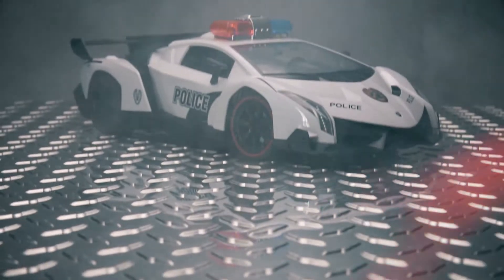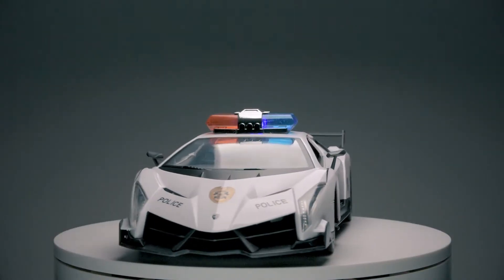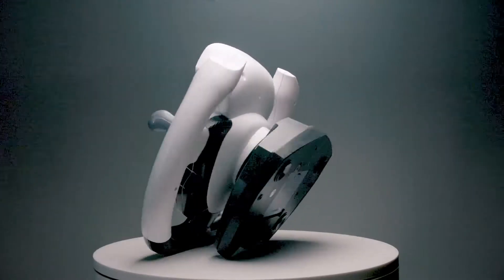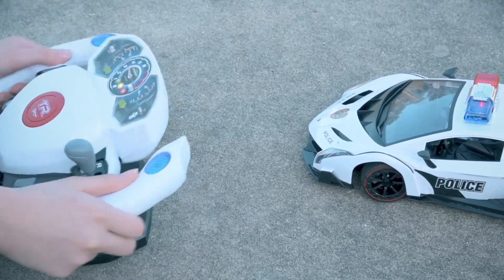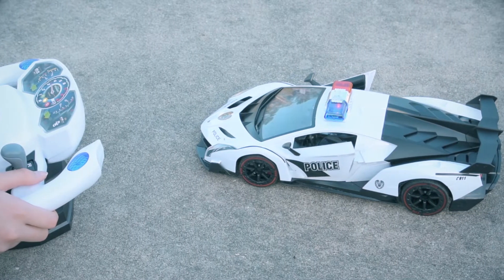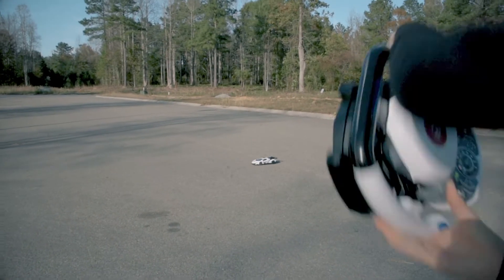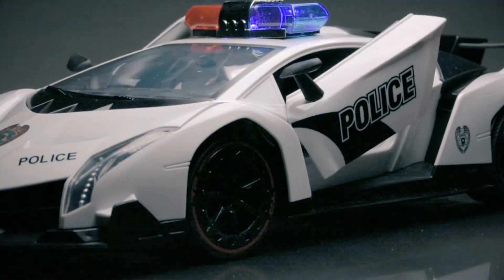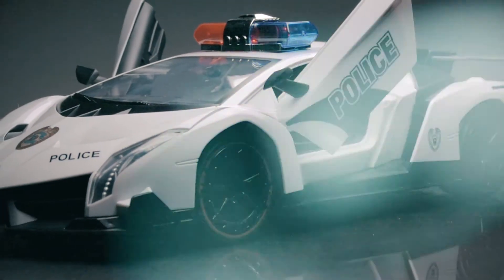TopRace Remote Control 4D Police Car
Product Video for the Top Race Remote Control 4D Police Car.